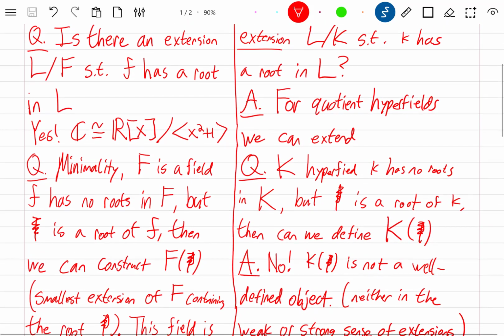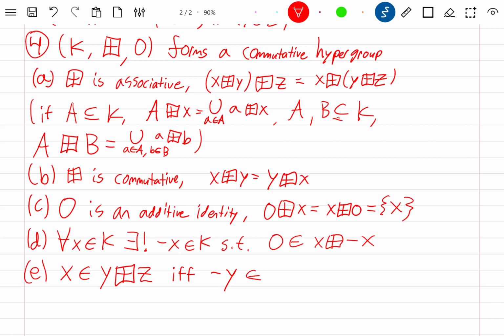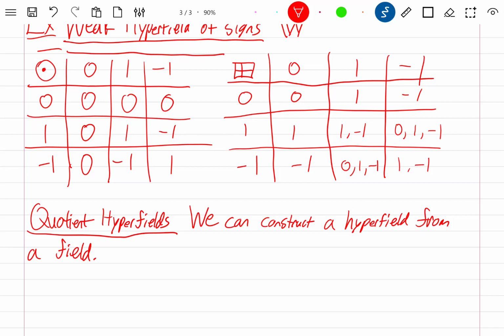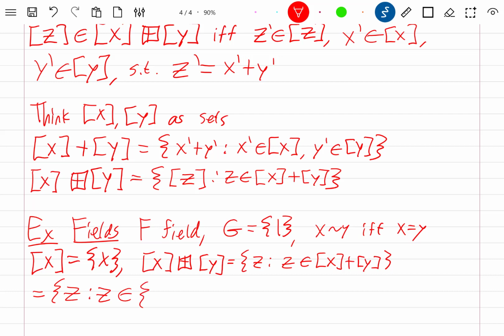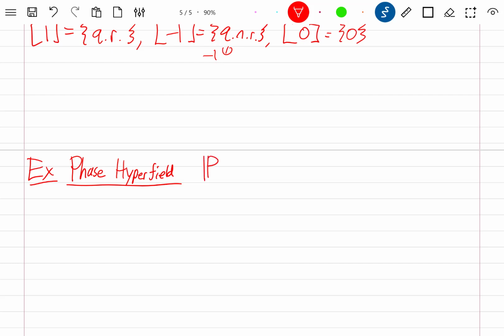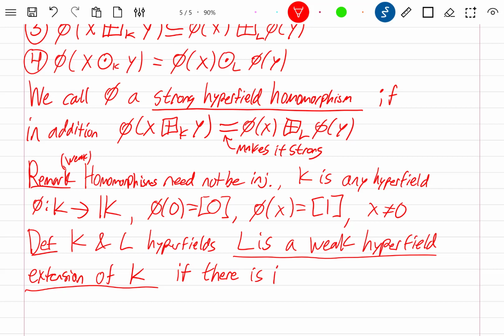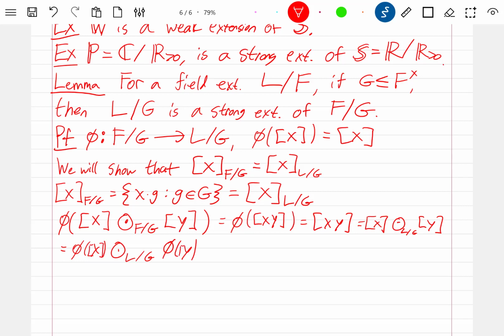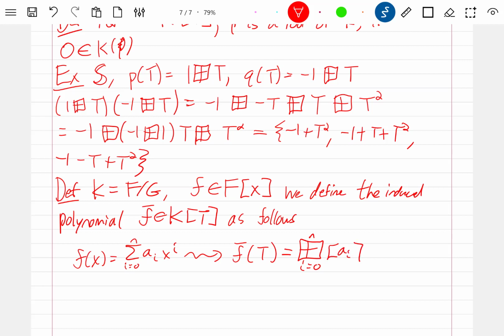Hyperfield Extensions Section 2 (Preliminaries)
This is the second video that goes over my paper on hyperfield extensions. This covers the second section of my paper which goes over the definition of hyperfields with examples, the construction of quotient hyperfields, how we define hyperfield extensions in both the weak and strong sense, and what we mean by polynomials over hyperfields and roots to polynomials over hyperfields.